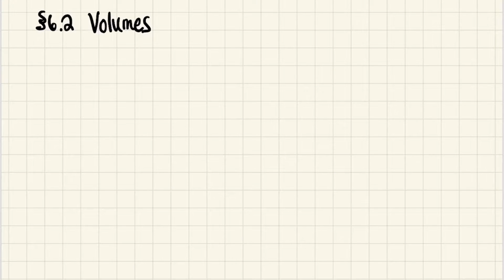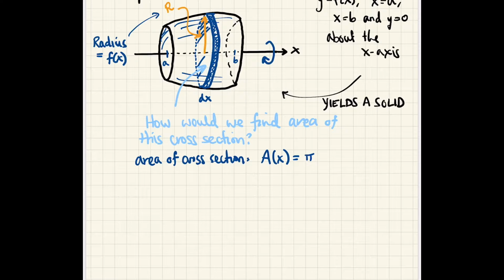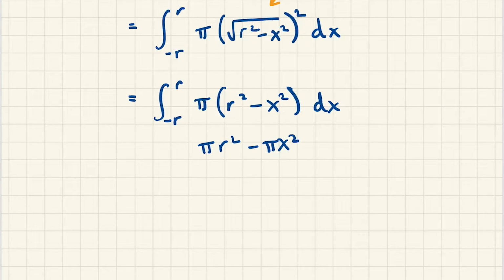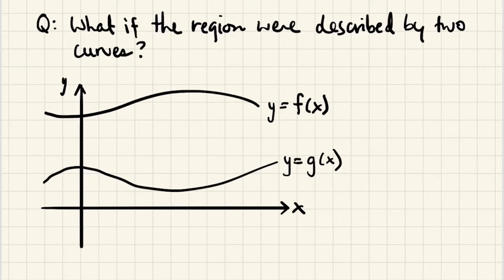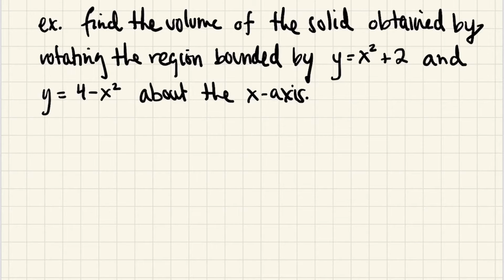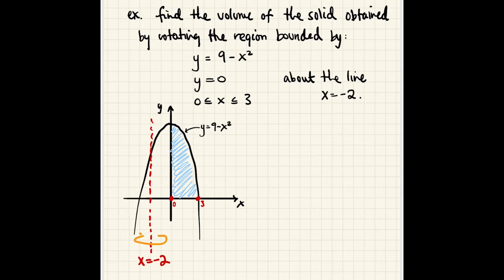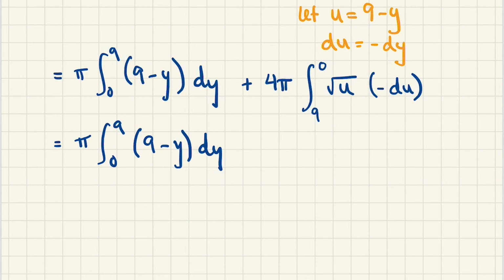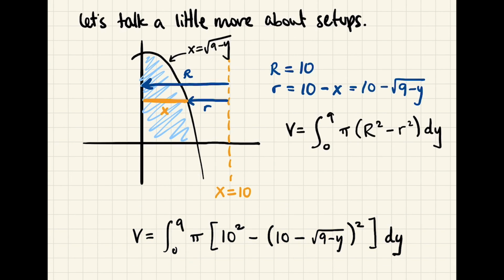Math 3B 6.2 Volumes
0:00 Intro
3:39 Disks Method
8:45 Example
15:55 Example
19:58 Washers Method
27:26 Example
33:03 Example
44:16 Setup Strategy